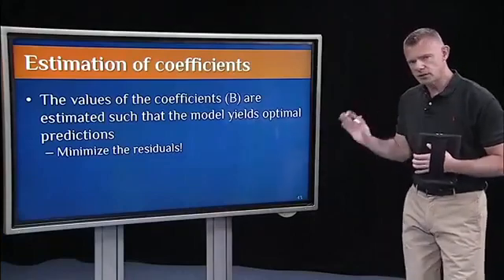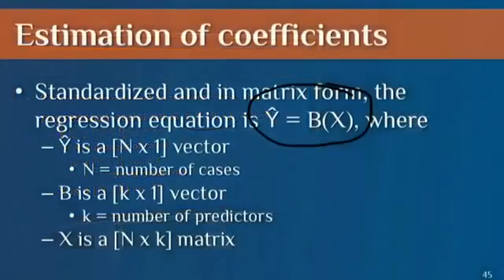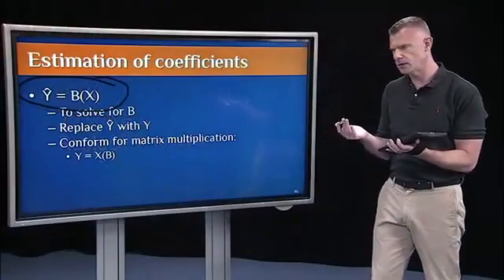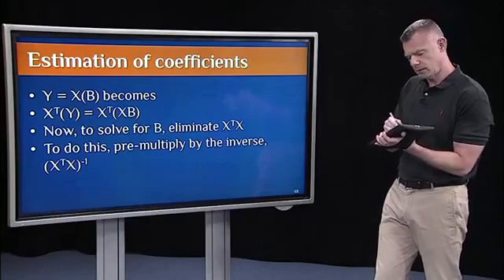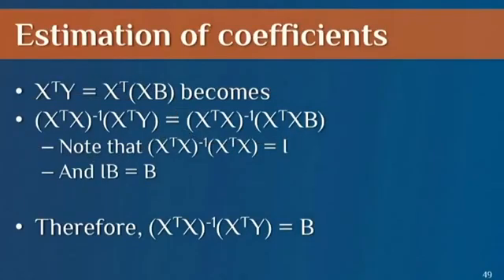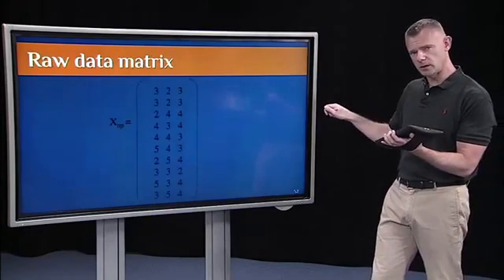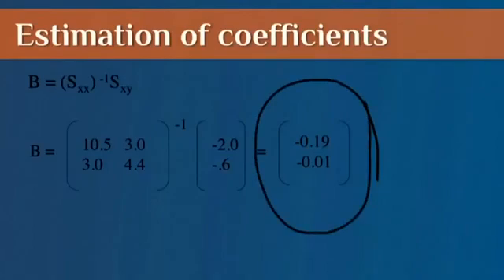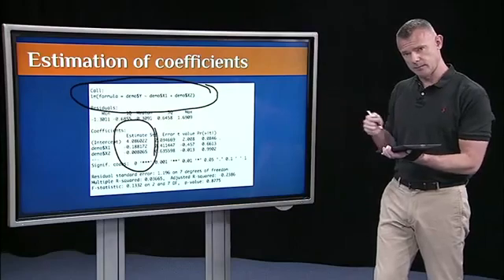12 3 Estimation of coefficients 9 34